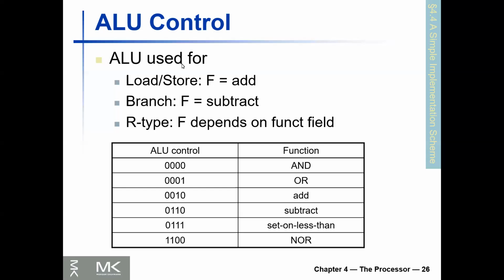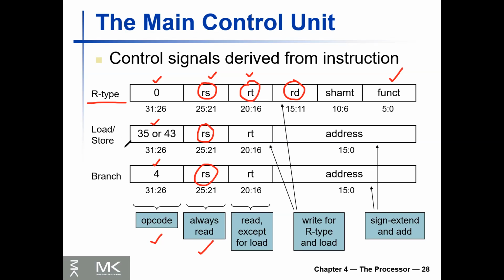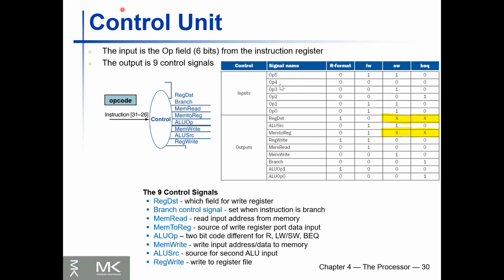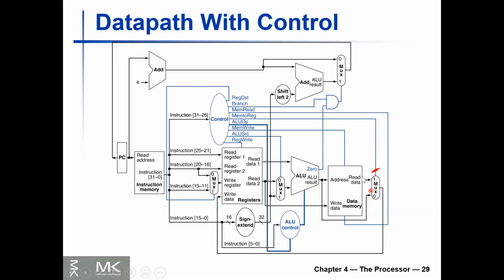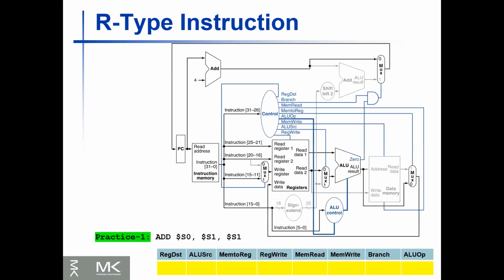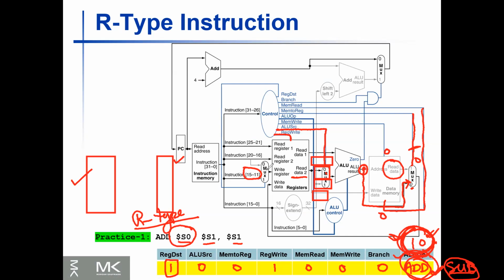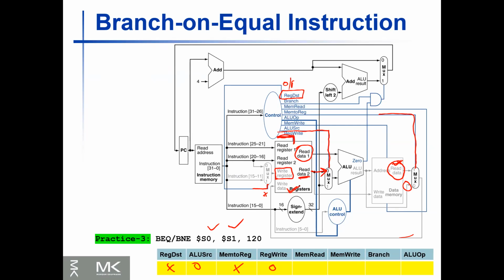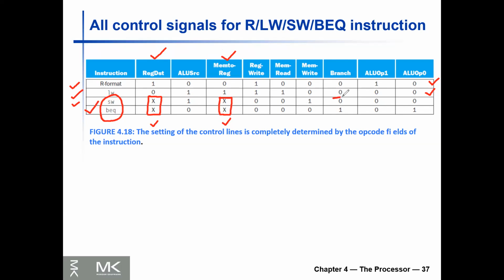CS414 Chapter 4 Part 2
Title: The  Processors 🧠💻

Description:
Dive into the world of processors in this chapter from Computer Organization and Design! Explore how processors function as the central brain of a computer, handling data, executing instructions, and ensuring smooth operations.

📚 What you’ll learn:

Key components of a processor: ALU, control unit, and registers.
The instruction cycle: Fetch, decode, execute, and write-back.
How processors interact with memory and input/output systems.
This video is a must-watch for students, educators, and anyone curious about the fundamentals of computer architecture and organization.